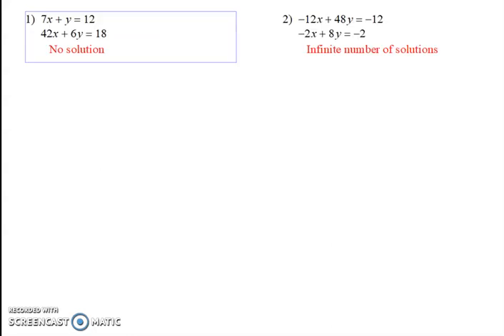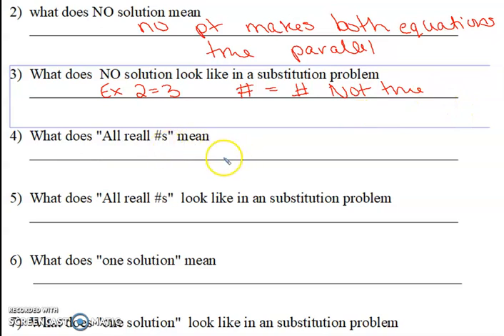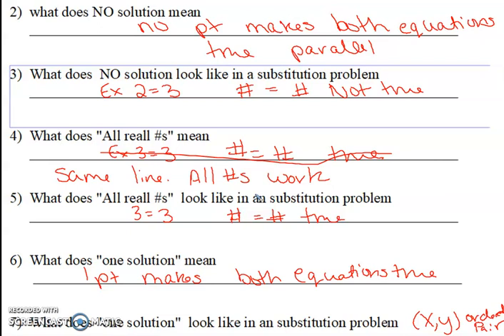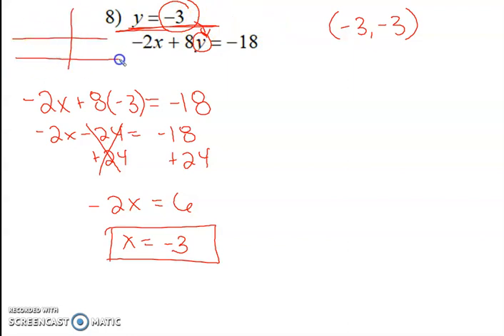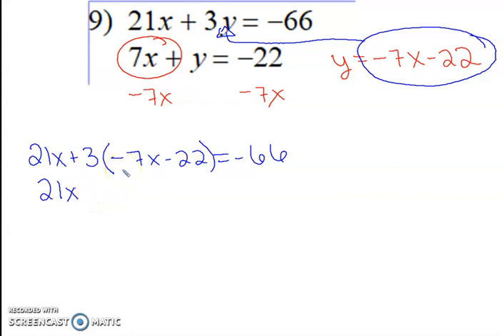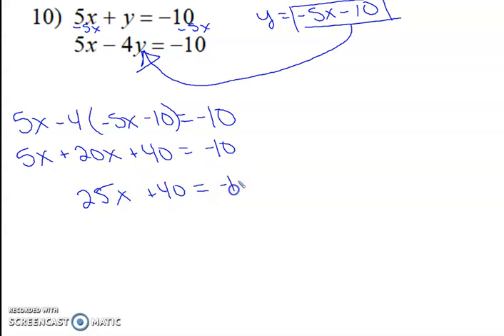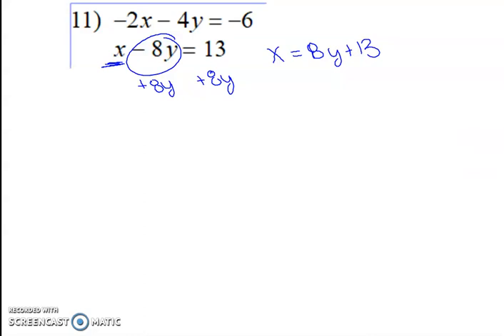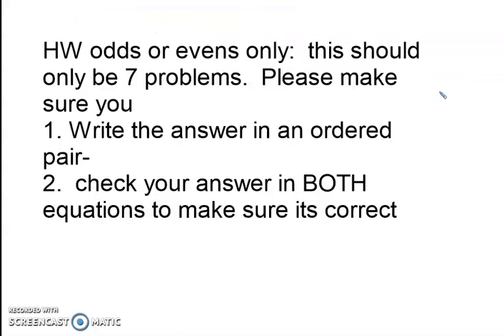112119 honors video on substitution 1